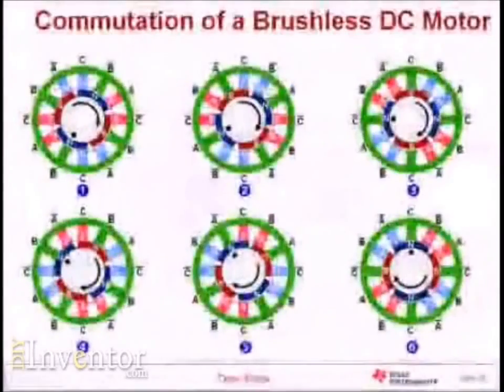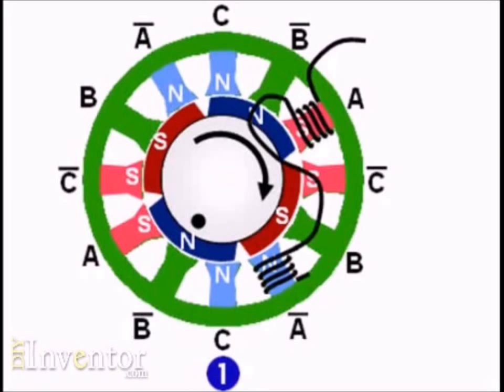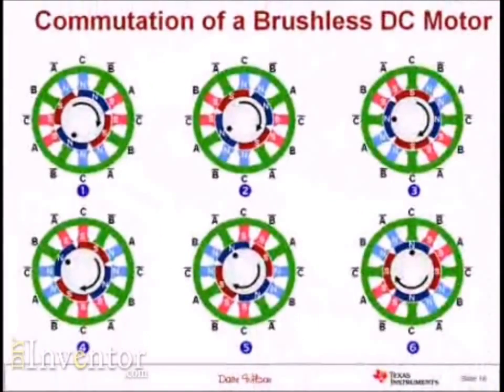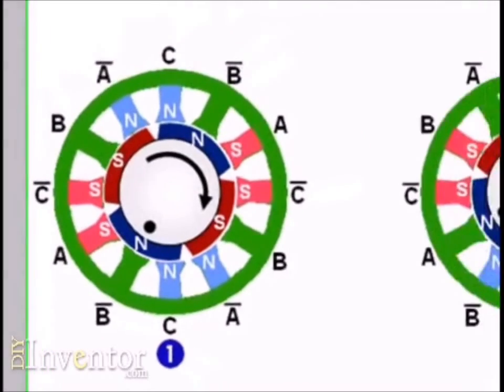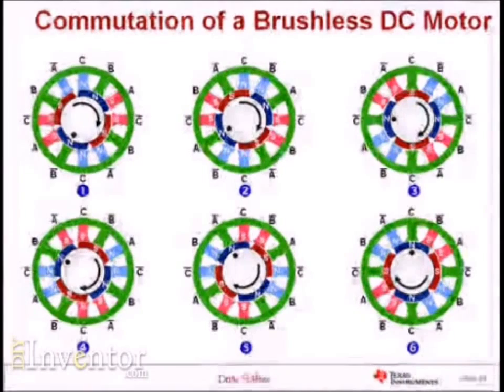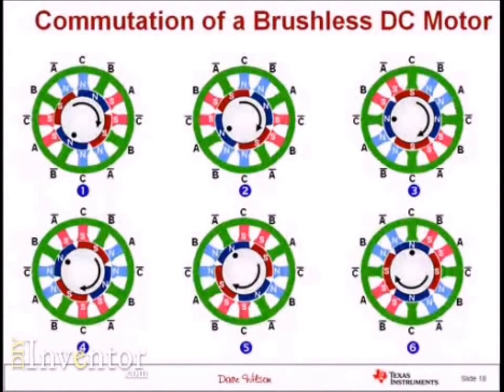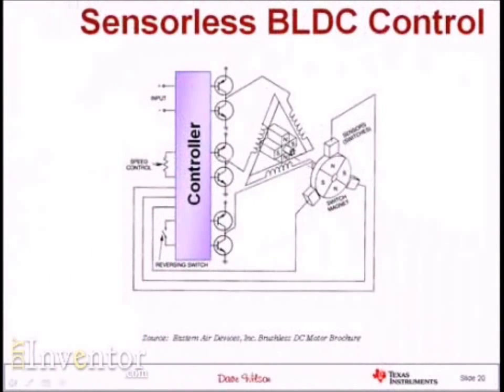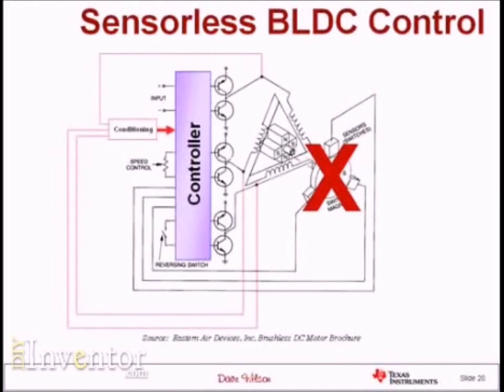Бесщеточные двигатели постоянного тока, ДПТ, часть 2 из 2, Brushless DC Motors & Control